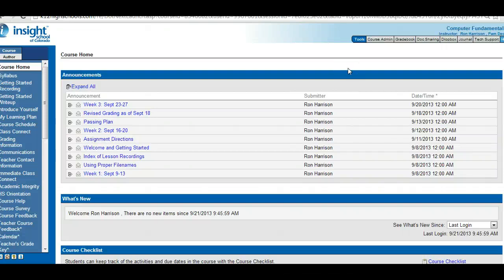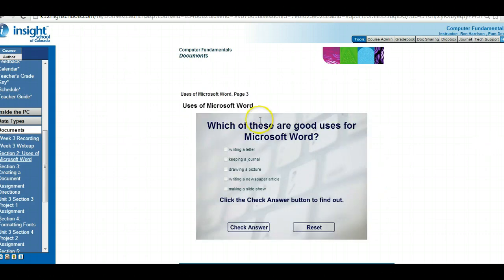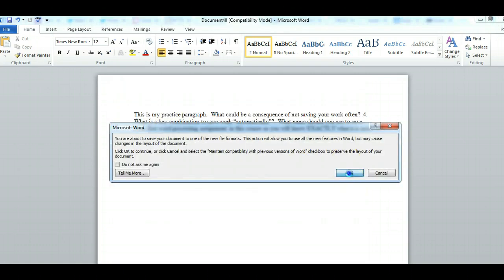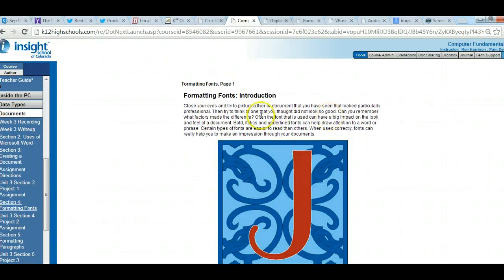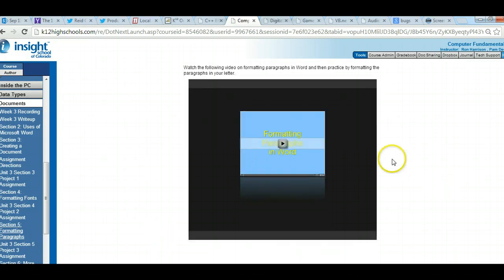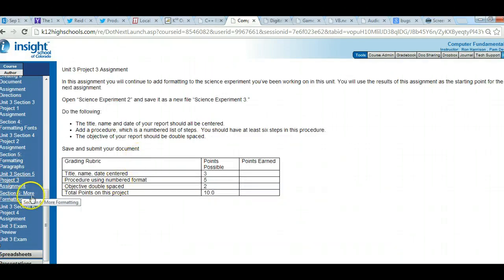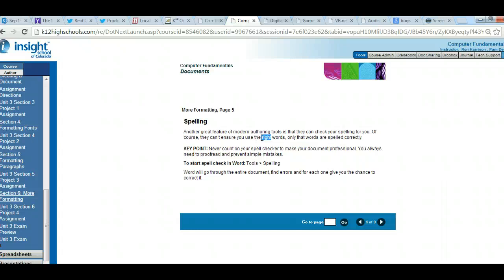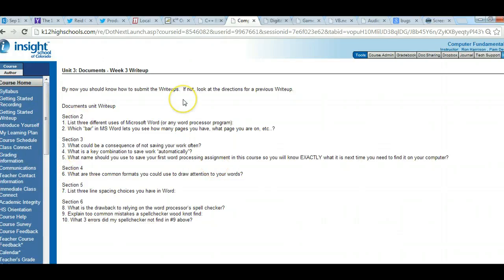Computer Fundamentals: Documents unit Lesson Recording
Lesson Recording for the Documents unit in Computer Fundamentals A